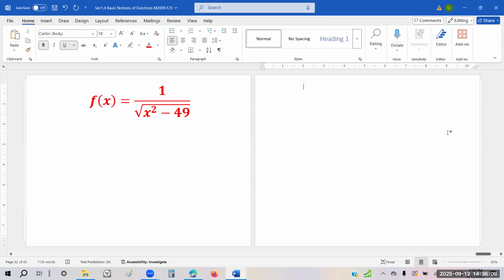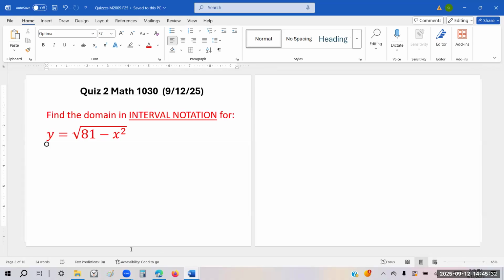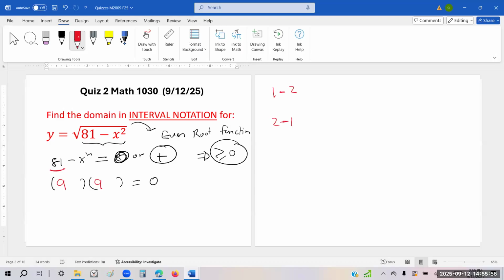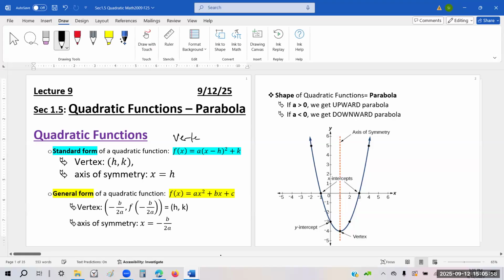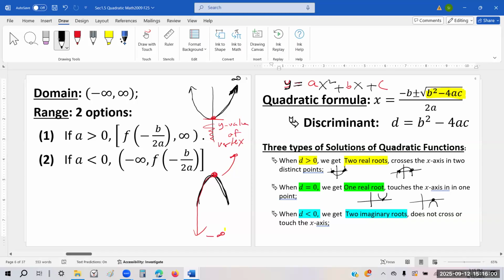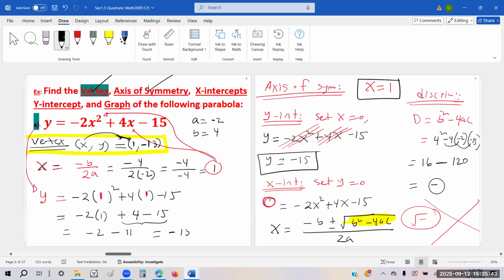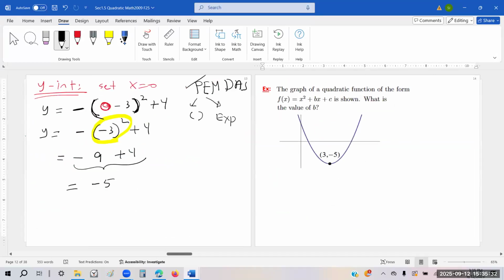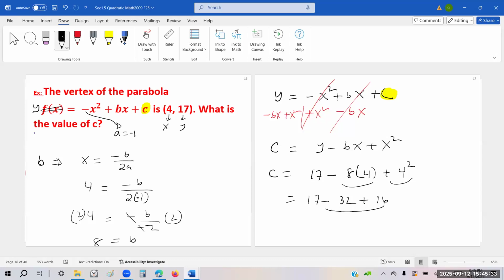Lec9 Sec1.5 M2009 F25 Vertex, X an Y intercepts of Quadratics